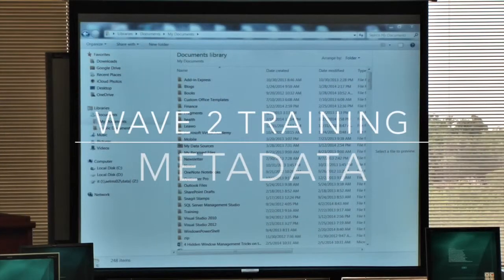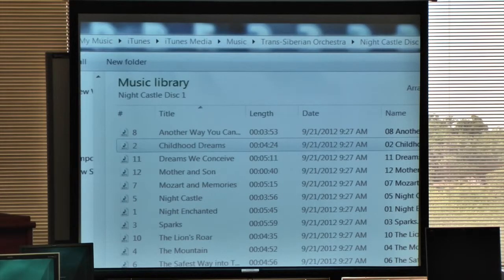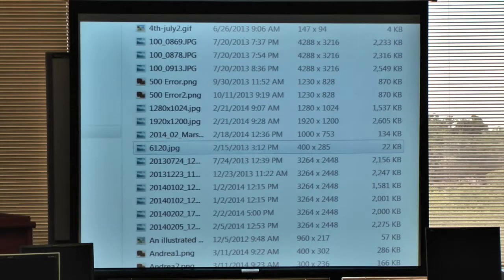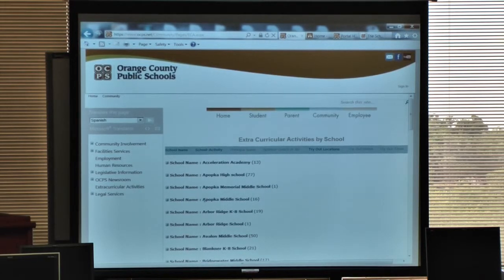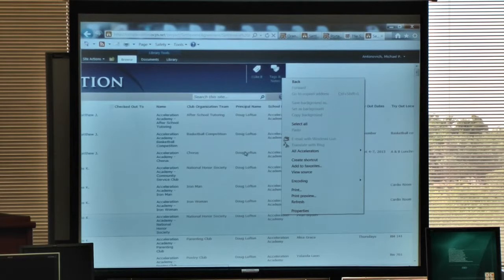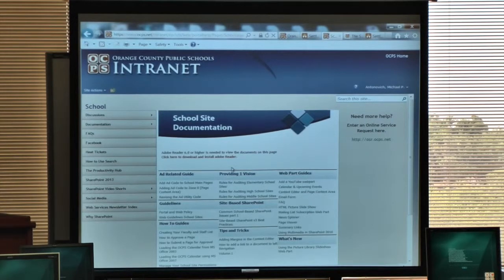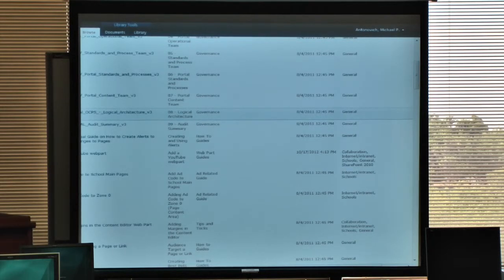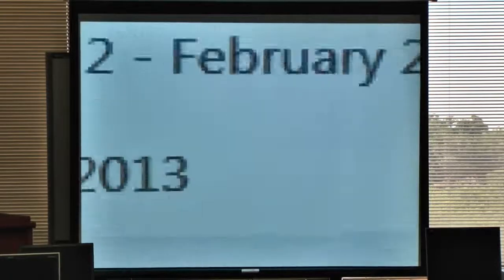Wave 2 School Collaboration - Metadata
Wave 2 School Collaboration Training Sessions - Metadata